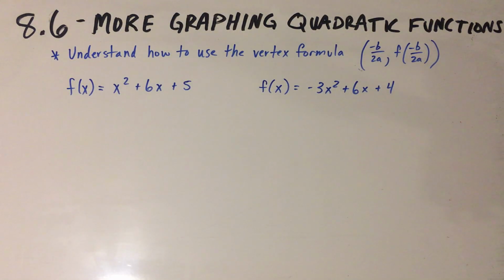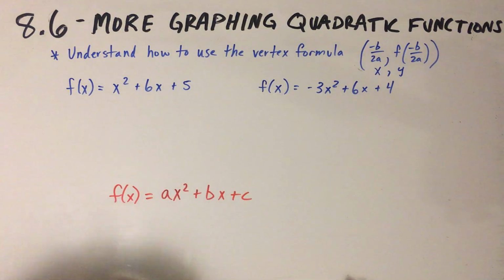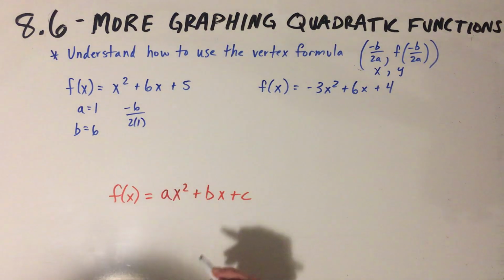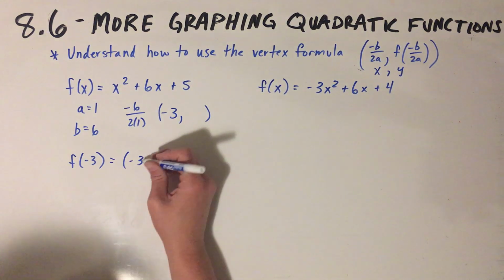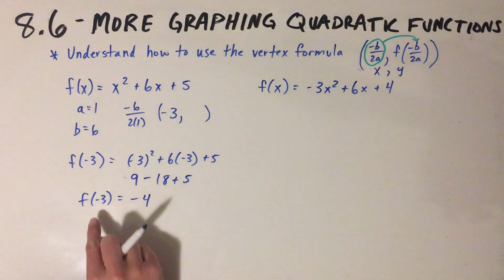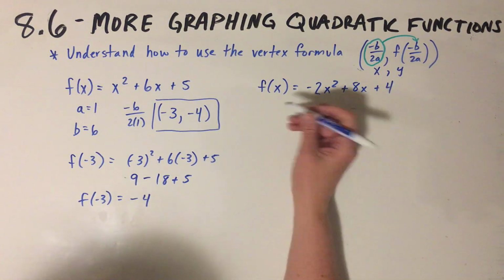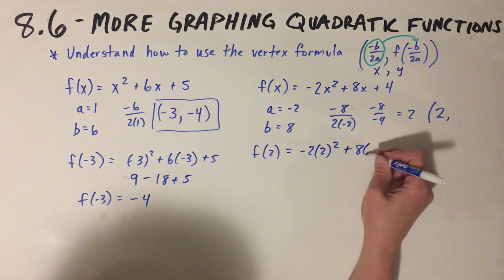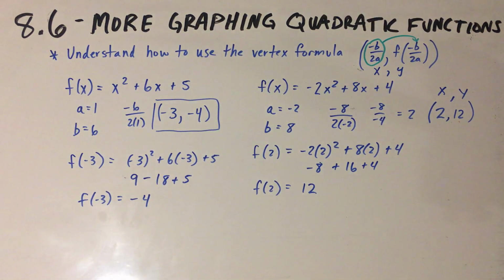8.6 - How to Use the Vertex Formula